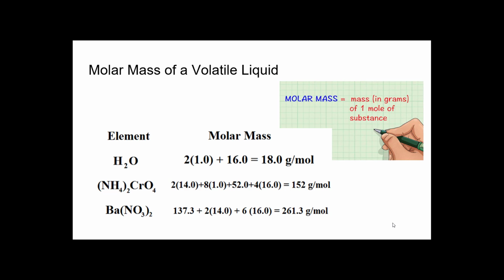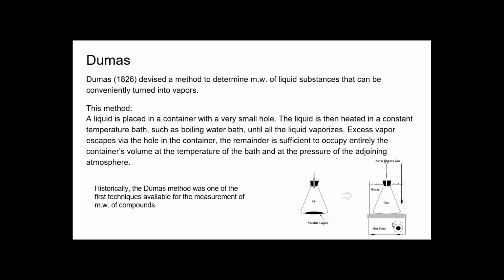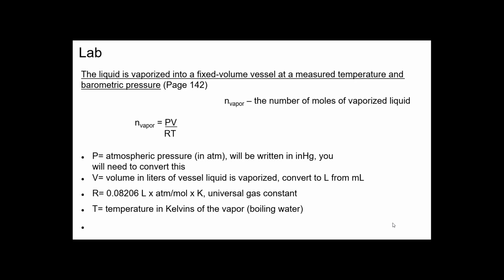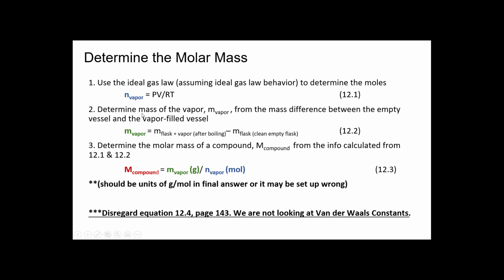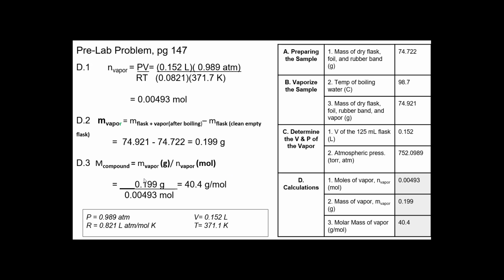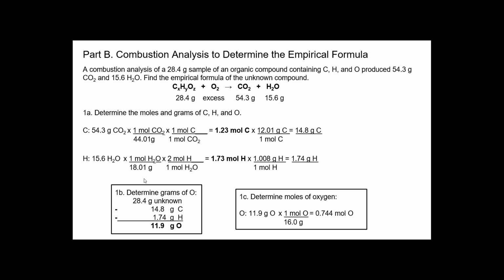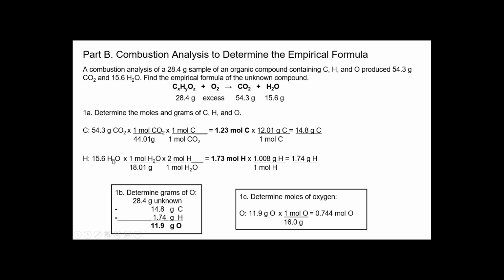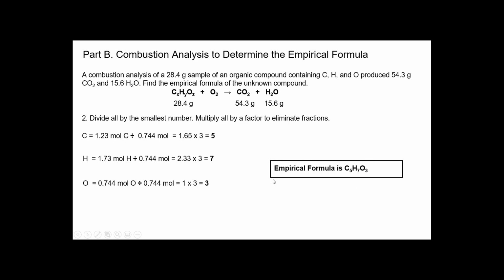12. Molar Mass of a Volatile Liquid